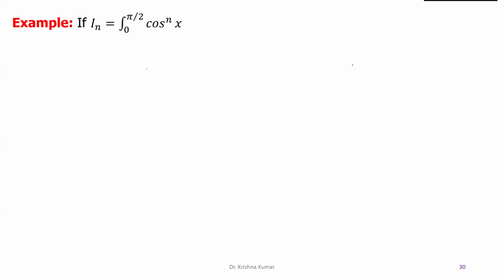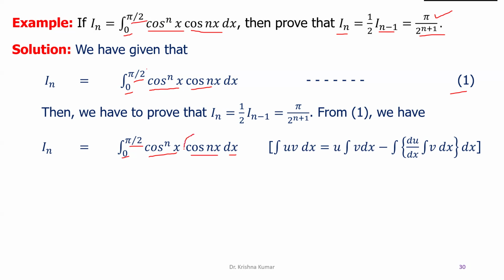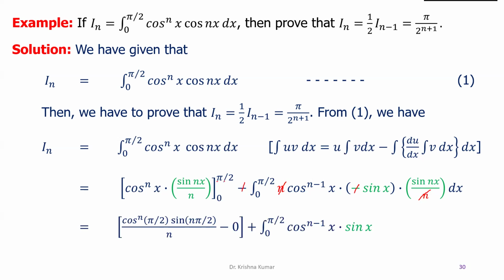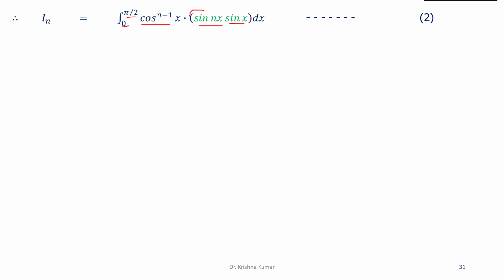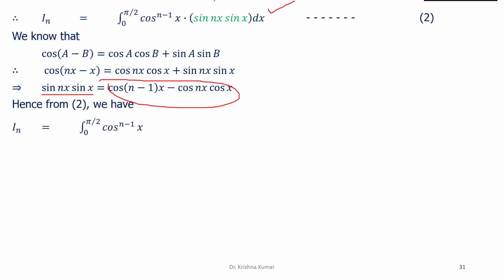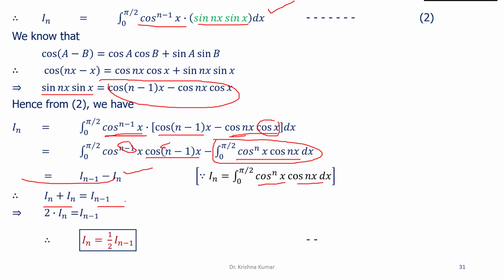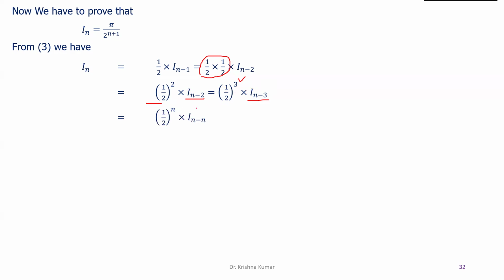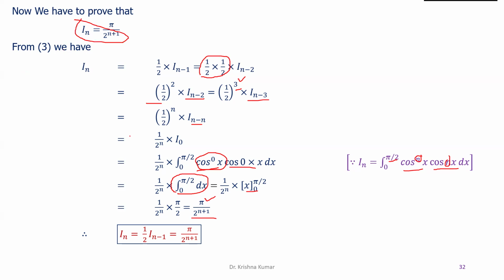Unit-5-02.03-MFC-2-Reduction Formulae of with Examples -04